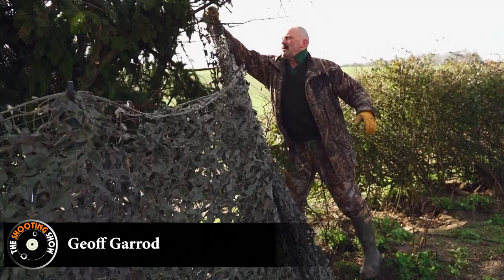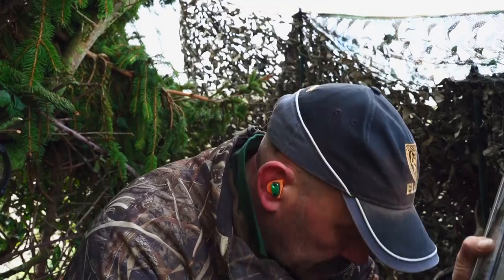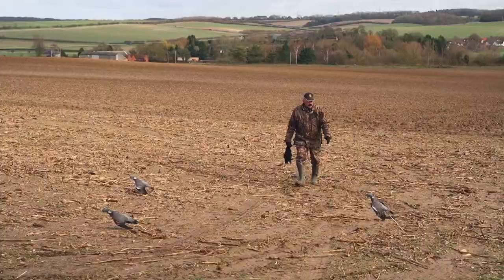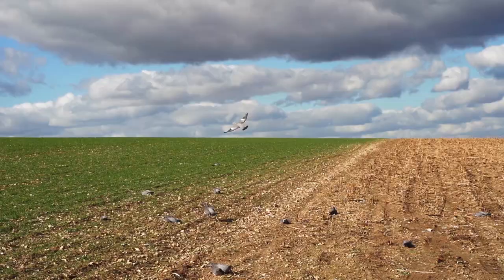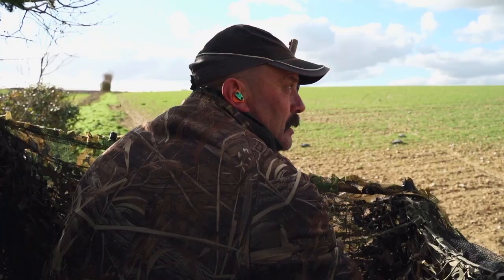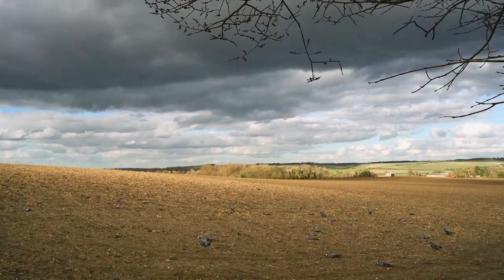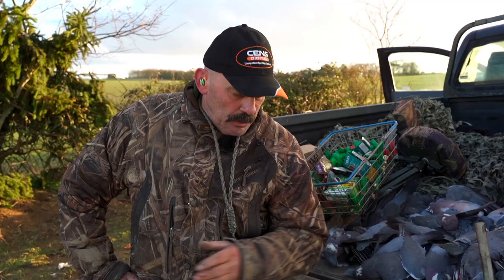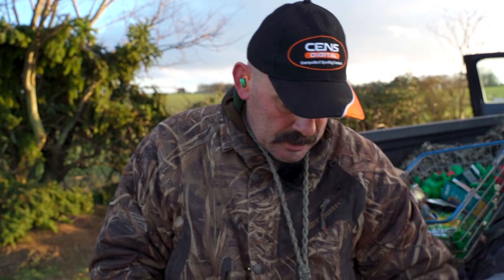The Shooting Show – Pigeon decoying with Geoff Garrod - 100 birds before lockdown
Shortly before the lockdown Geoff Garrod was out after pigeons that were damaging young oilseed crops - unable to shoot them over the crop he decides to intercept the marauders on a strip of maize cover crop that lies between the two big oilseed fields.

He took the opportunity to compare two types of Eley cartridges - regular lead shot in Pigeon Select and Pigeon HV, and the new steel loads with the eco-friendly wad. It starts slowly, but before long the pigeons are piling into the decoys, and he ends up with a bag of just over 100, with some bonus crows too.